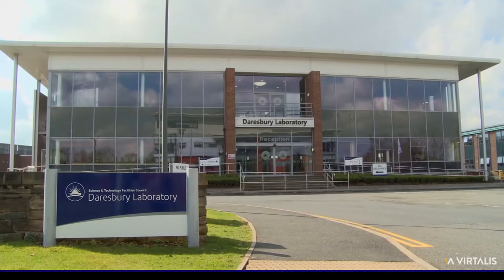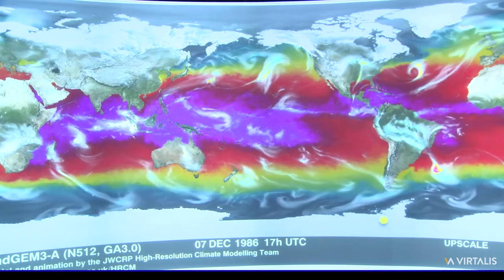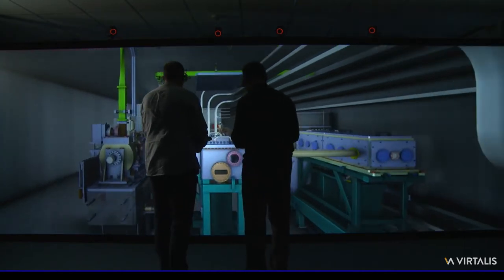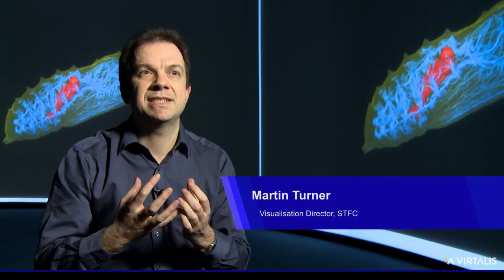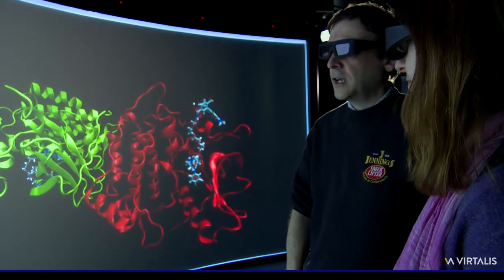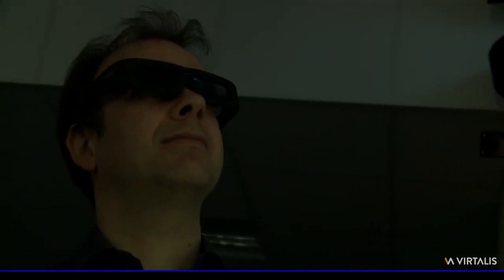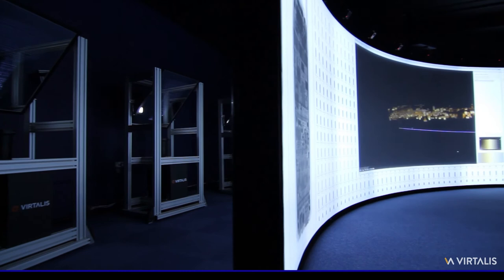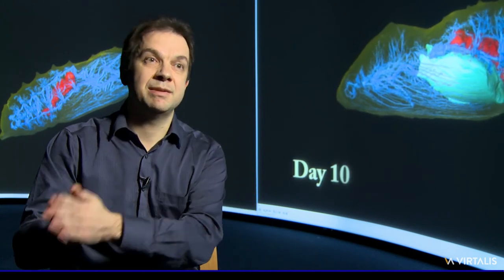Science and Technology Facilities Council (STFC) use VR for engineering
The Science and Technology Facilities Council is a United Kingdom government agency that carries out research in science and engineering and funds UK research in areas including particle physics, nuclear physics, space science and astronomy.

It is a world-leading multi-disciplinary science organisation, with a goal to deliver economic, societal, scientific and international benefits to the UK and to its people– and more broadly to the world.